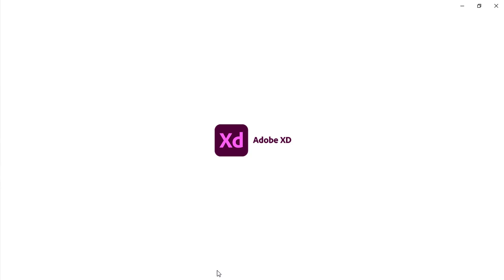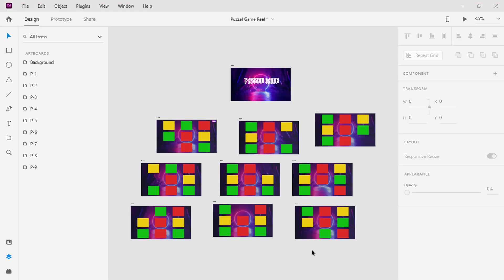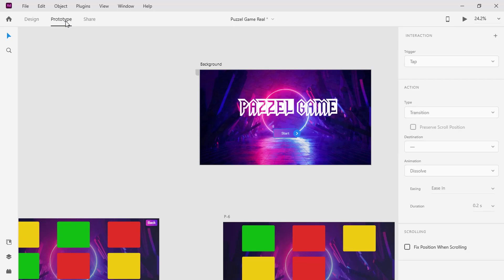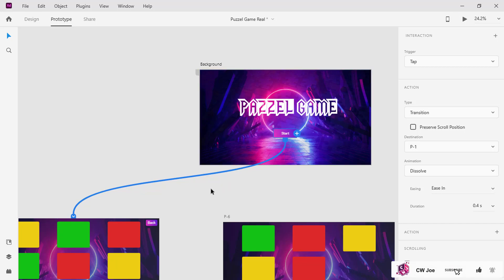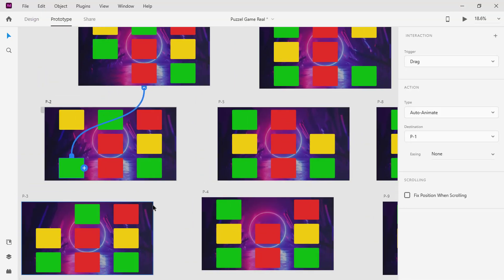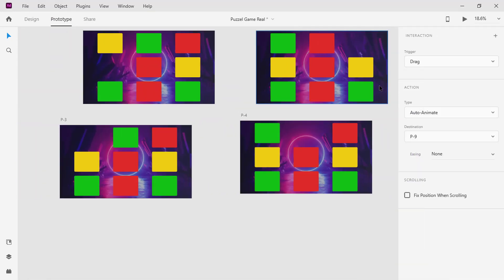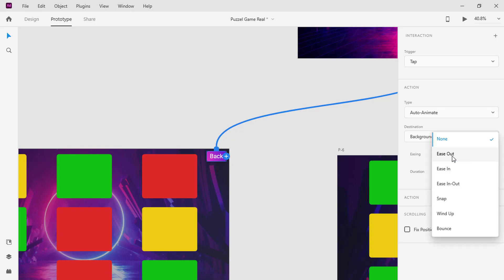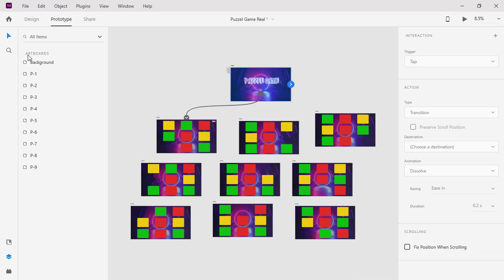Adobe Xd: How to Create Game (Prototype Gaming Experience)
Hi, in this tutorial I will show you how to create or design and prototype a simple puzzle game in adobe xd.

puzzle, game, design, prototype, adobe, xd, illustrator, photoshop, indesign, animations, effect, how to, tutorials